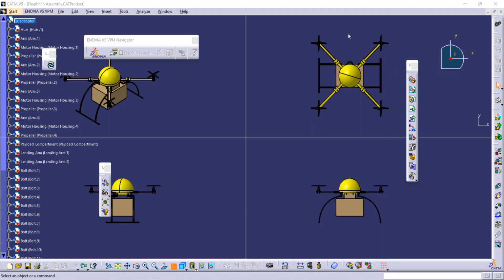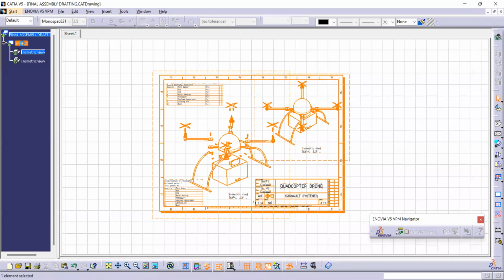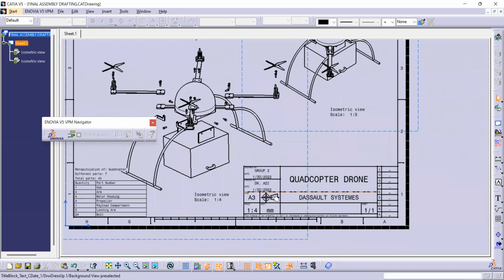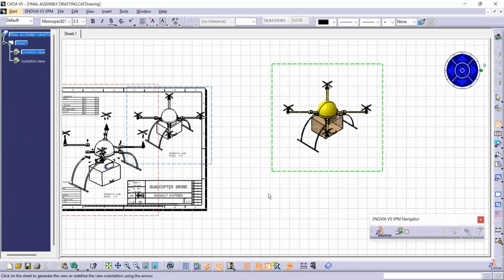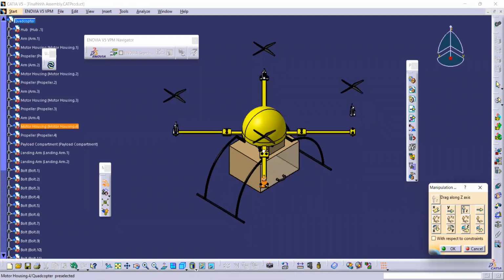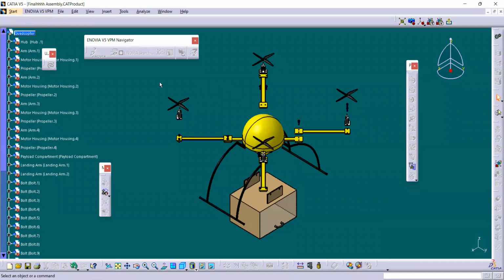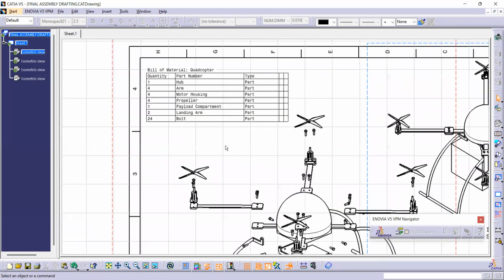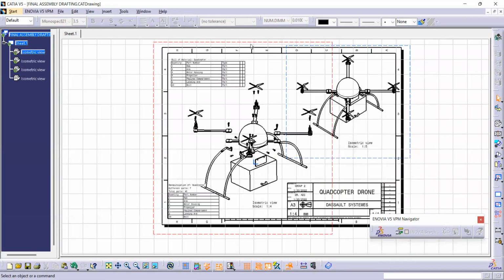Drone Tutorial ASSEMBLY DRAFTING TUTORIAL